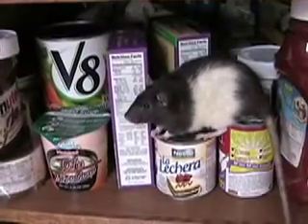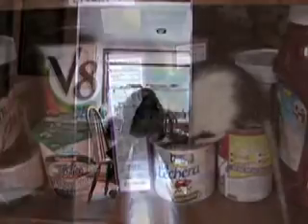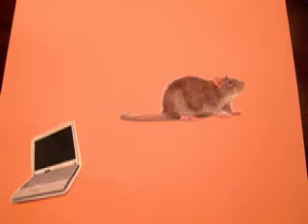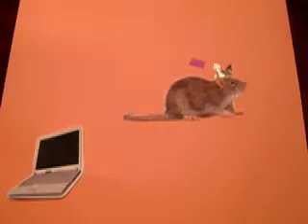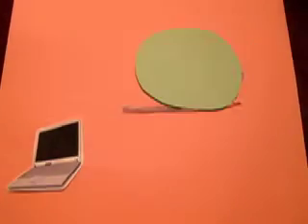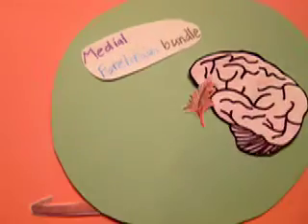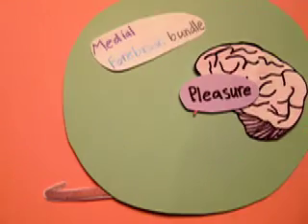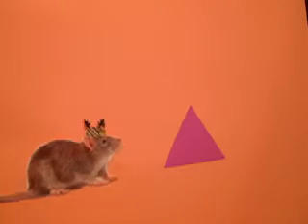The Robo-Rat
A Multimedia project for the 2009 Student Bio Expo by Eimanne El Zein.
   Learn about the exciting idea of the Robo-Rat, now clearly explained at the biomolecular level.